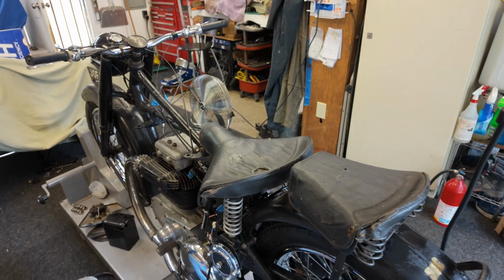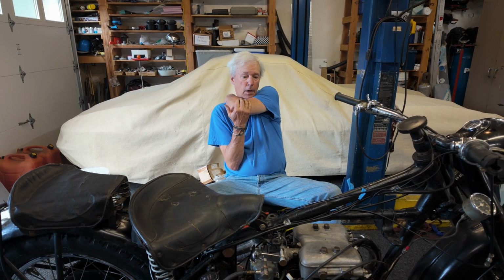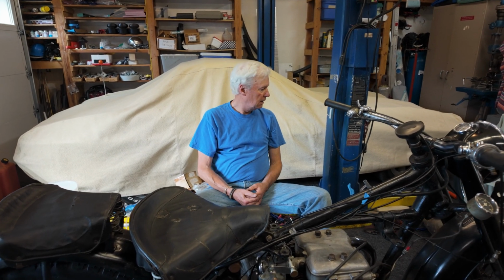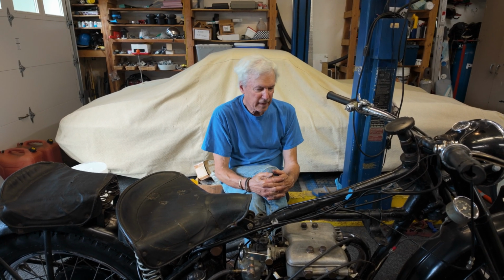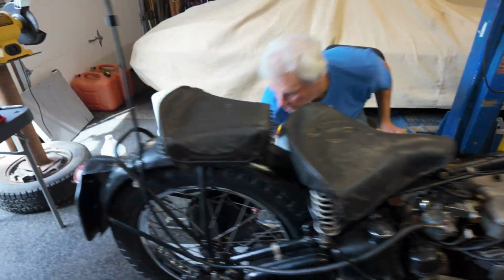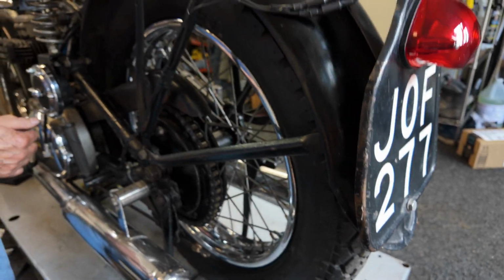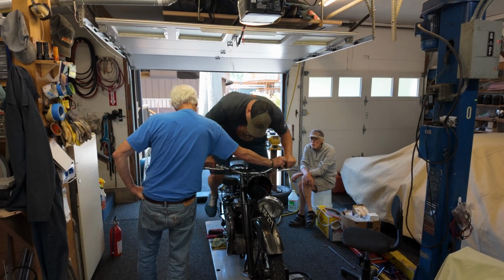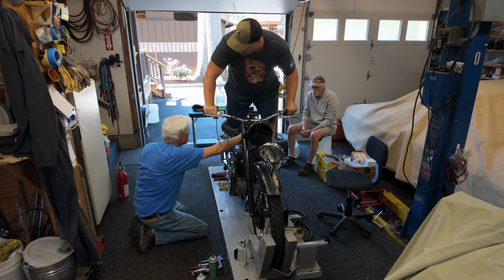Kickstarting a 1948 Ariel Square Four – Finally Roars to Life!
Stopped by to help my friend Alan with a 1948 Ariel Square Four restoration. After a whole lot of kick starts and some old-school troubleshooting, he got it running—turns out a clogged carburetor jet was the culprit.

In this video, Alan walks us through the work he’s done so far, and shares what’s left to finish now that the bike is running again.

It’s a great look into the world of classic British motorcycles and the patience it takes to bring them back to life.